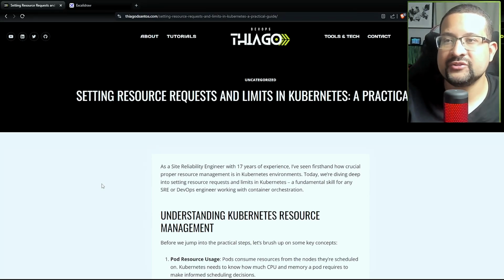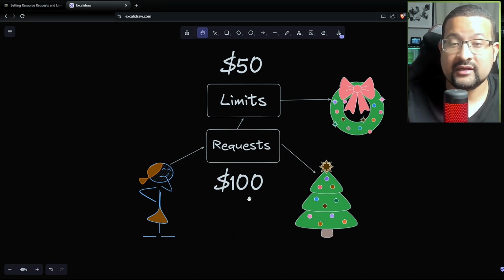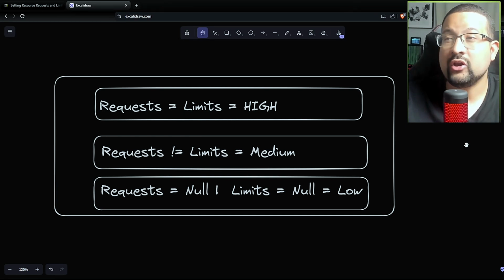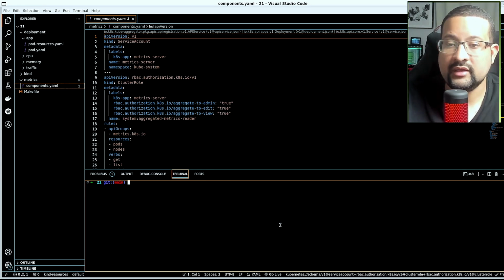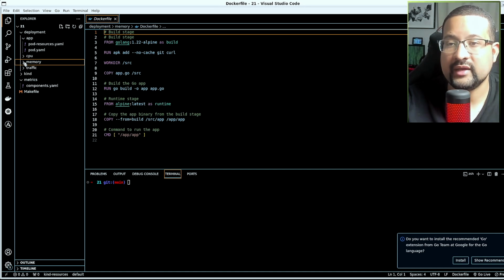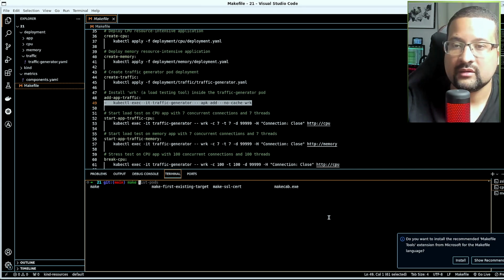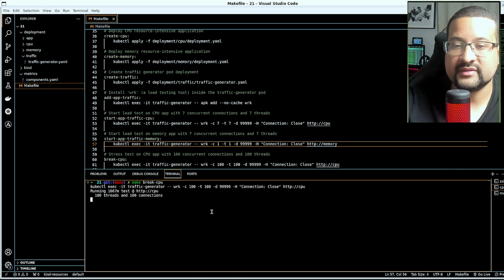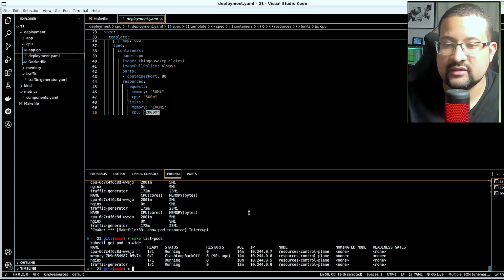Kubernetes Resource Requests & Limits: Why They Don't Work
In this video, I explain the essentials of setting resource requests and limits using a real example and a demo.

💾 Storage Solutions:
• 256GB SSD
• 1TB SSD
• 10TB Desktop External Drive
• 2TB Extreme Portable SSD